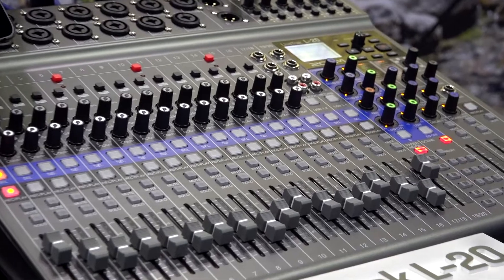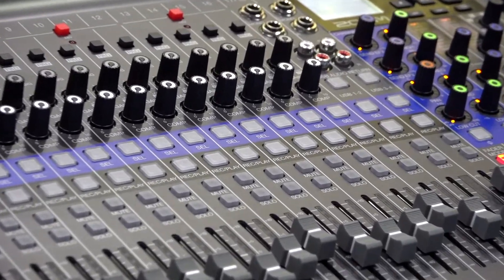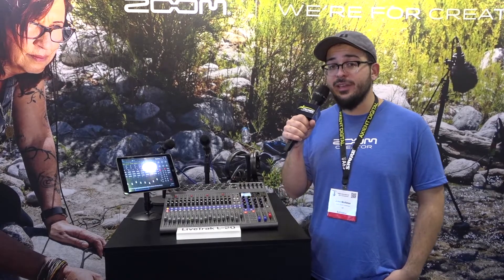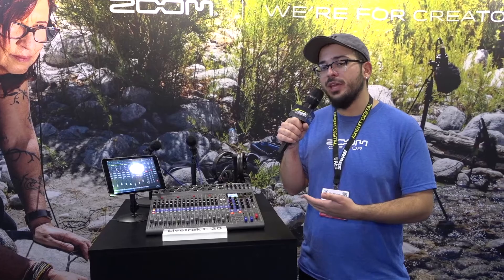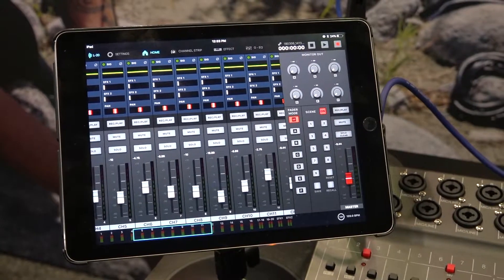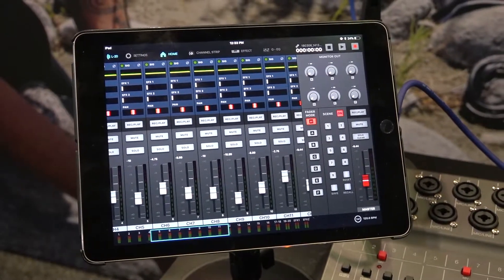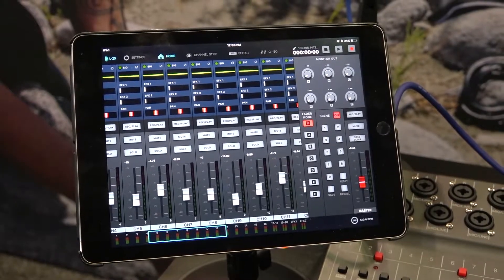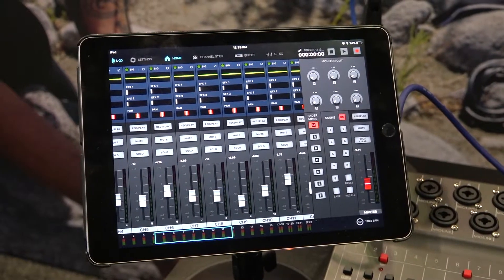ZOOM LiveTrak L-20 Mixing Console AES NY 2018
The LiveTrak™ L-20 is the new digital console offering everything creators need to mix, monitor, and record complex productions. With 20 discrete audio channels and six individual custom monitor mixes, it's built for bigger, bolder arrangements. The LiveTrak L-20 is designed to mix bigger. It features 20 inputs (16 mono mic/line inputs and two stereo inputs), all with independent 3-band mid-parametric EQ. The 16 mono inputs offer stand-alone compressor control.

Record 20 discrete channels plus a stereo mix directly to an SD card. The LiveTrak L-20 captures pristine audio in resolutions up to 24-bit/96 kHz. At -128 dBu EIN with +60 dB maximum input gain, the L-20 is equipped with our quietest and most advanced preamps ever. Mix down finished songs on the L-20 or transfer your discrete tracks to a DAW to perfect later. With six independent monitor outputs for musicians, each output can have its own custom mix, complete with effects, that can easily be switched from a powerful headphone output, to a balanced line output for stage monitors.

The LiveTrak L-20 features a dedicated 7th output for the FOH engineer. The sound engineer can monitor the main mix and any of the sub mixes, thus adjusting them to the musicians' satisfaction. Although the LiveTrak L-20 is designed to work as a stand-alone recording and mixing console, it can also be used as a 22-in/4-out USB audio interface. Audio Interface mode lets you route inputs to any DAW or streaming software, even while recording to an SD card. Additionally, audio can be routed from your computer into the L-20 to be mixed with your live performance. Class compliant mode, which enables connection with iOS devices, is supported as well.

The LiveTrak L-20 offers wireless control via a free iOS mobile app featuring most onboard functions, including Fader Levels and Modes, Scenes, EQ, EFX sends, returns, parameters, and more. You can even manage your Effects Library and Scene Library right from your device. Control it all on either large Monitor Out view with a mini transport, or a mini Monitor Out view with expanded Transport controls.